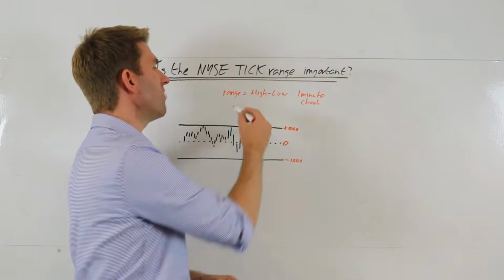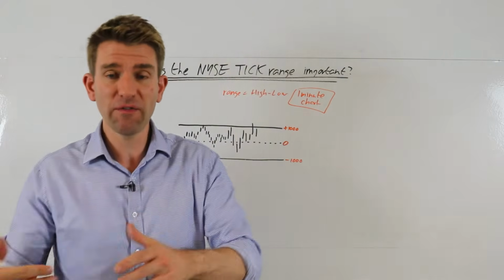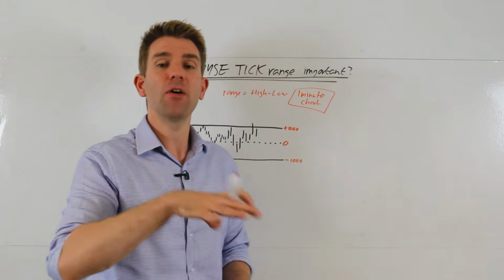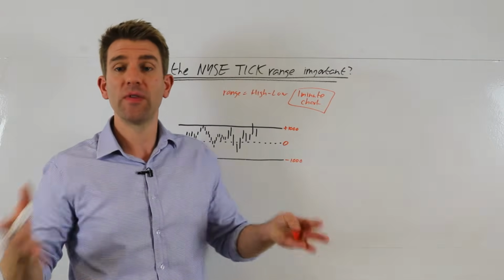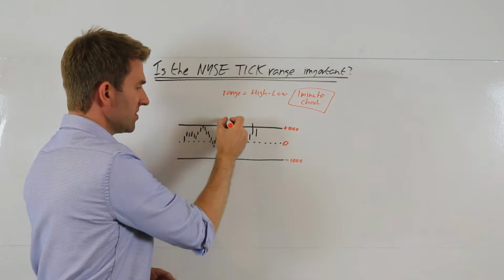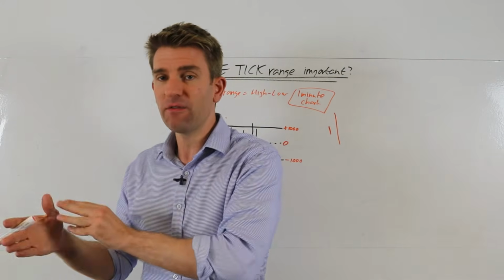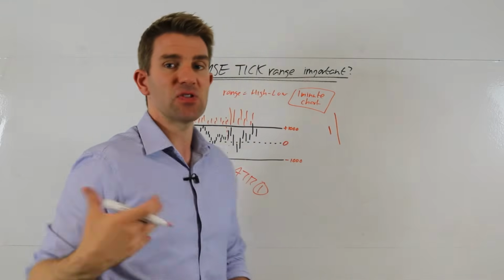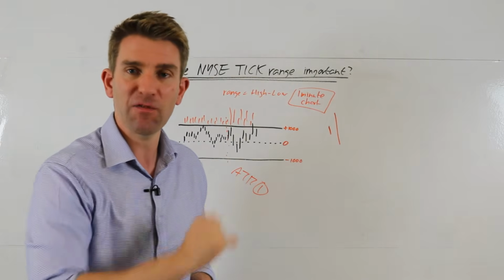Is the NYSE Tick Range Important? 🌊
Is the NYSE TICK range important? I talked about ticks before and they play an important role when selecting trades particularly if you're day trading the USA indices.  The range is high minus low and I'm looking at a 1-minute chart here.  If loads of people are hitting bids and not many are hitting the ask, the aggressor is the seller.  This would indicate that potentially if those bids start to crumble, the market will start to rollover...  I've made videos before about how we can use the tick index as a trading strategy but this videos is how to use it as a filter. OK.P